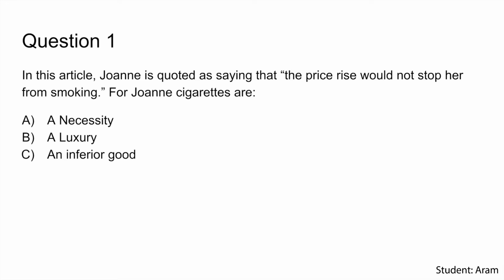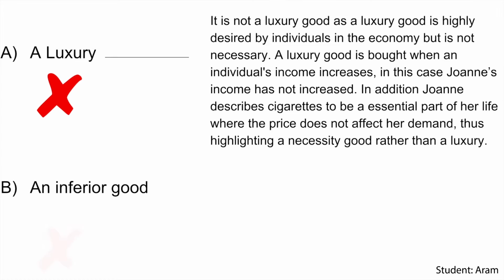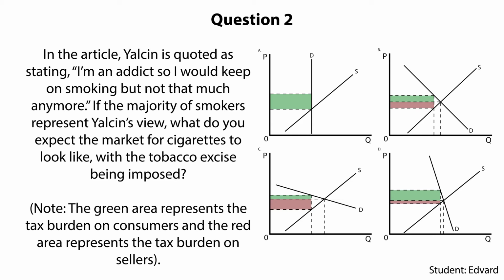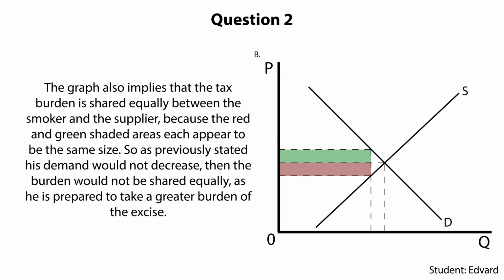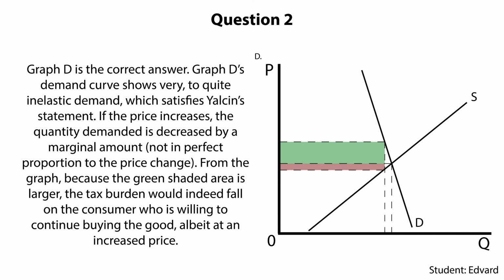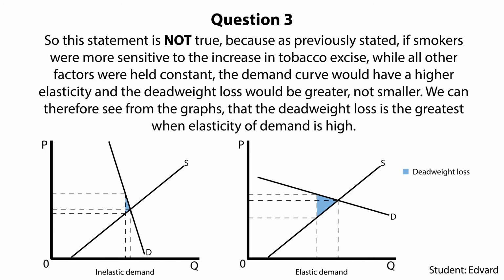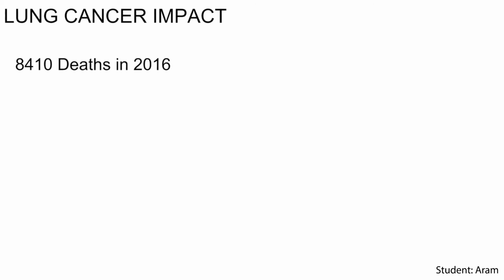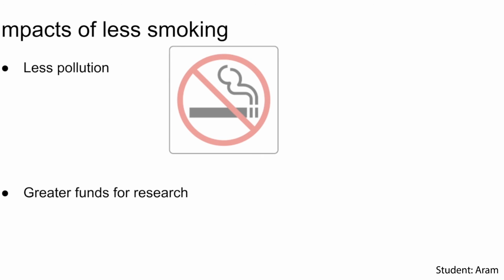Case Study - Government Policies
Students presenting:
Aram
Edvard